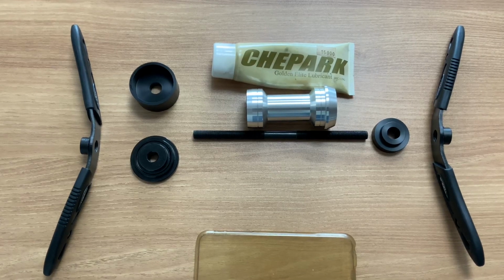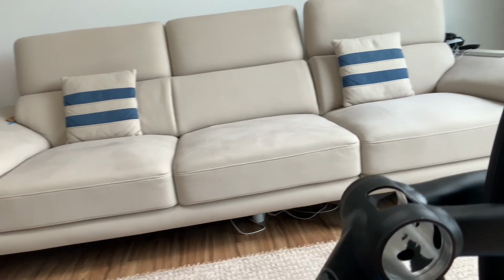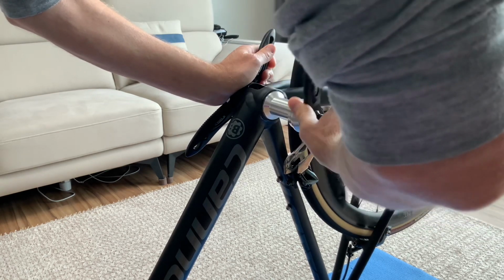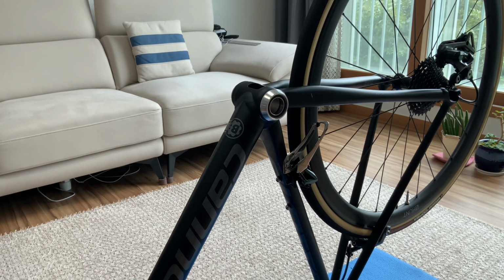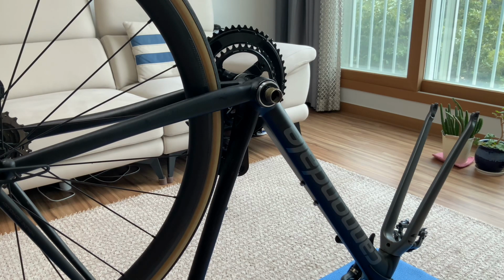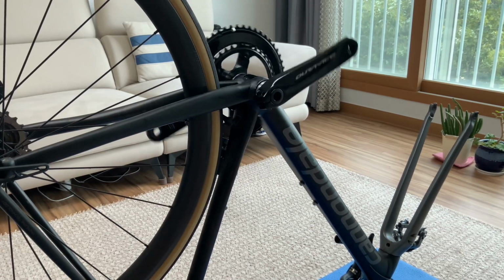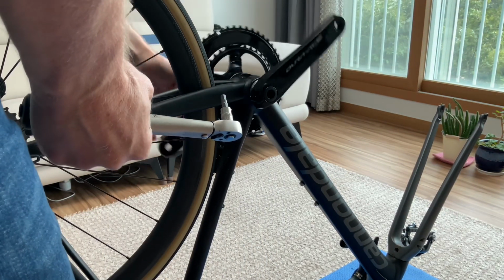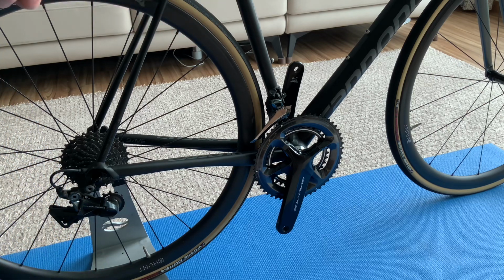Hambini Racing the Gold Standard in Bottom Brackets!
Installation of Hambini’s world famous bb and Dura Ace crankset